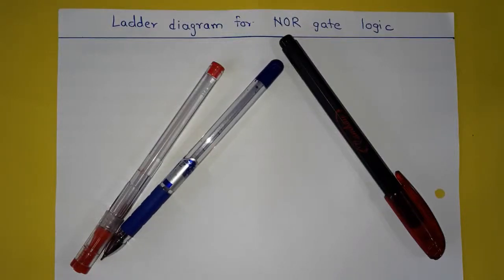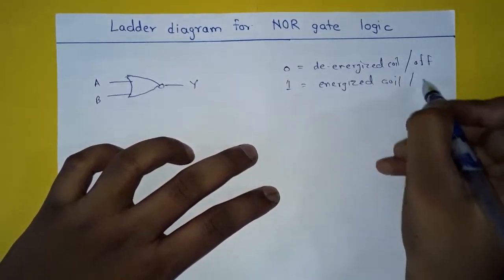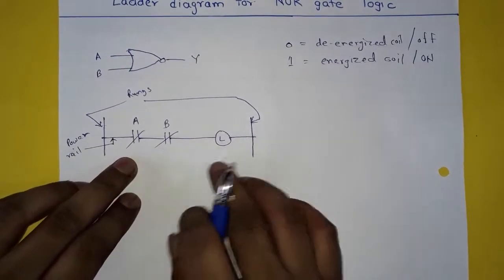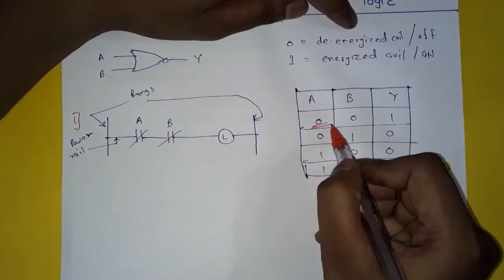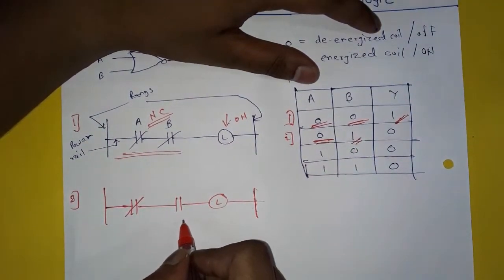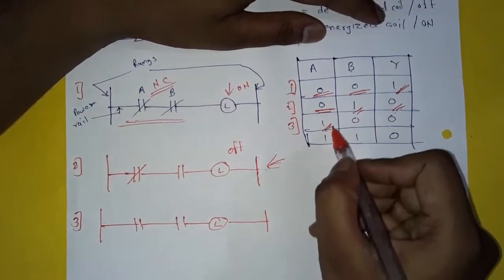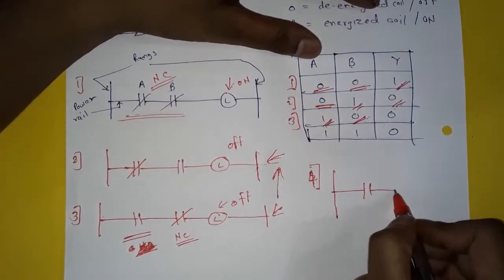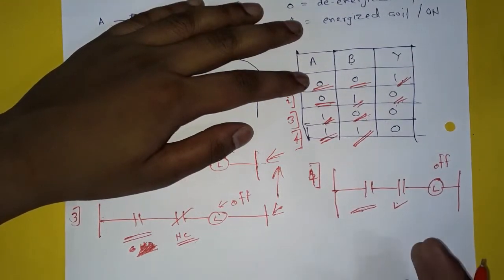Ladder diagram for NOR gate logic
This video will help you to understand how to use OR gate logic in ladder diagram. The video tells you every condition related to this ladder diagram with explanation.

IMPORTANT :- In the video, horizontal line is rung and vertical line is power rail.